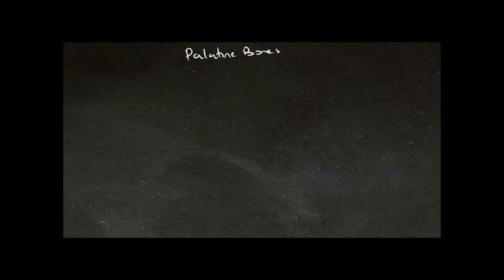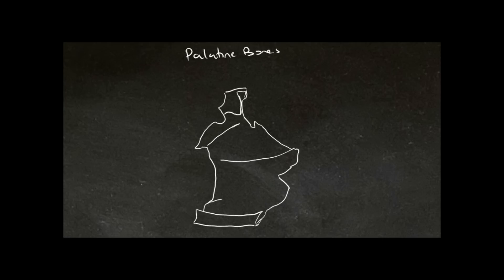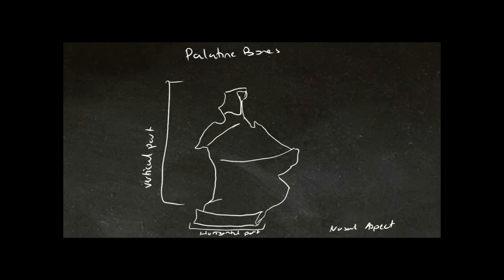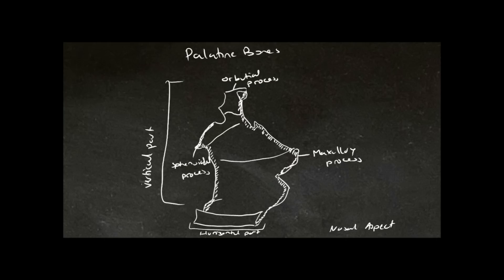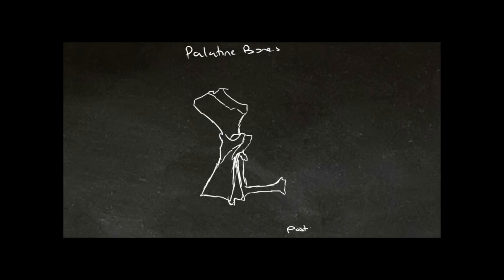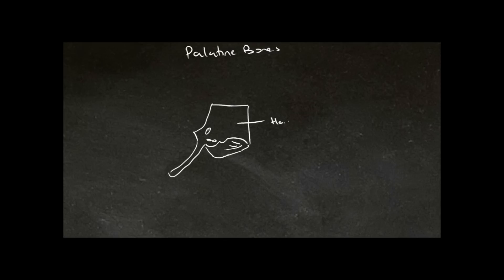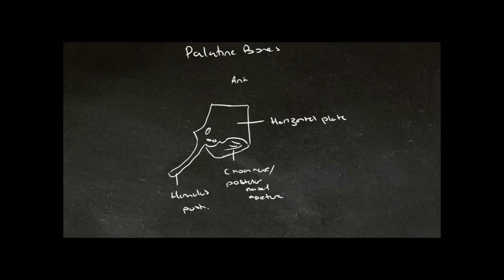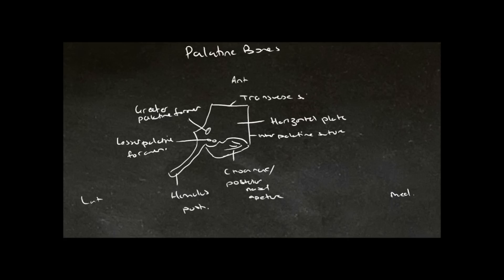Tutes Online - The Palatine Bone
A brief discussion of the palatine bone. Includes a description of articulations, what other bones it could be confused with and also the bones common features.